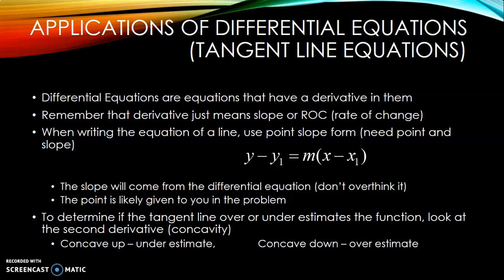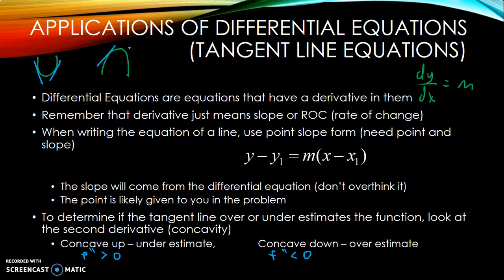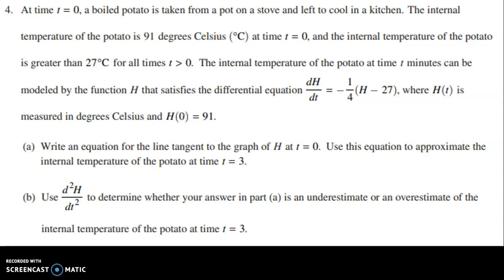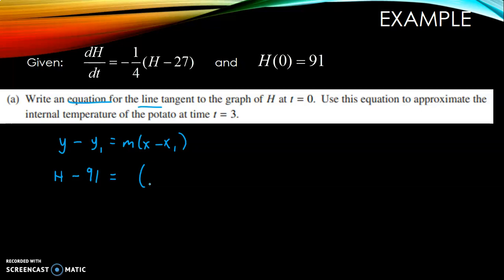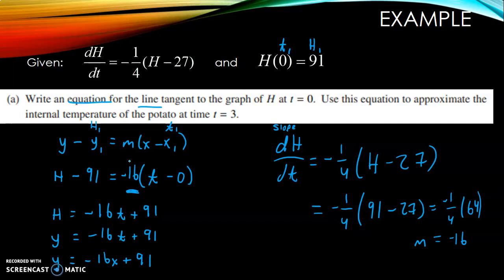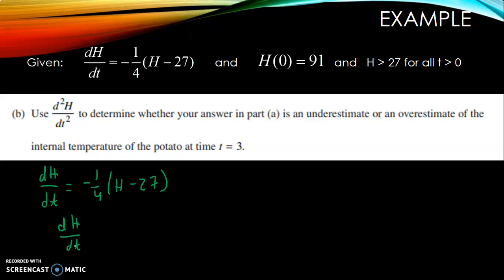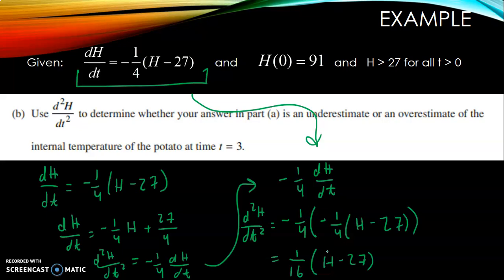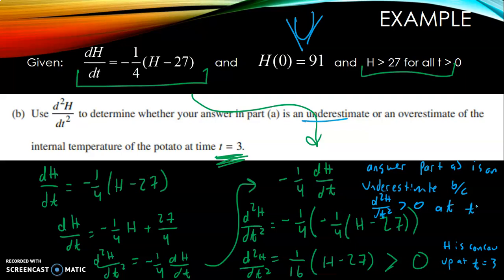Applications of Diff Eq Part 2